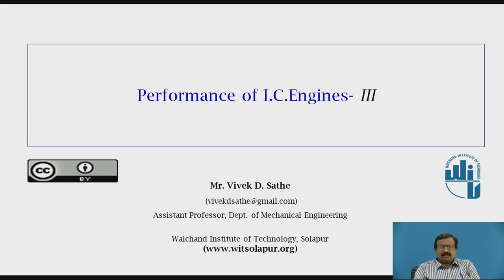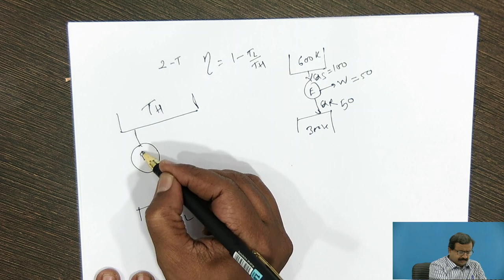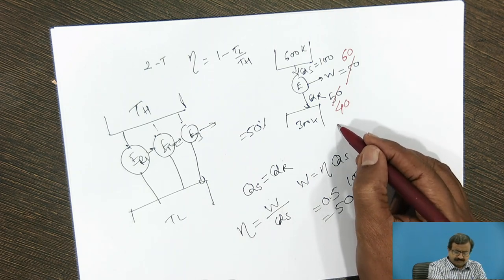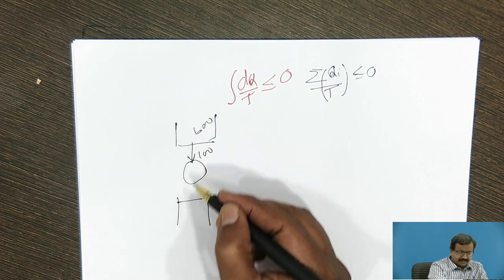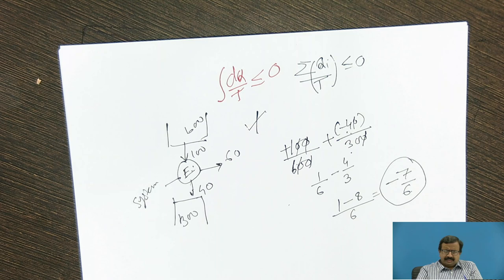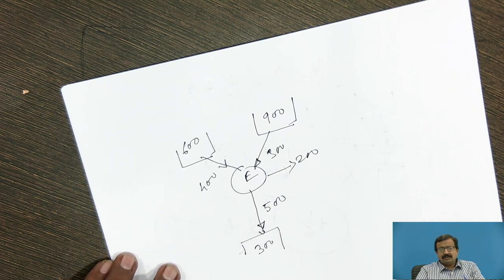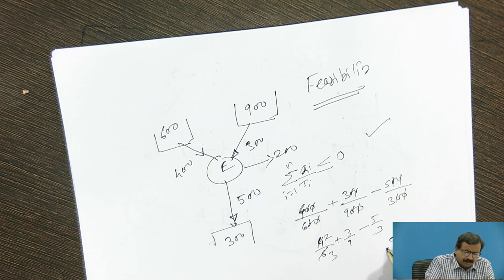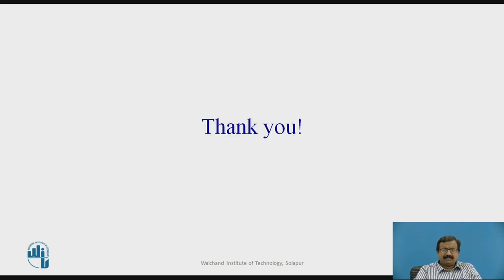Performance of I C Engine III